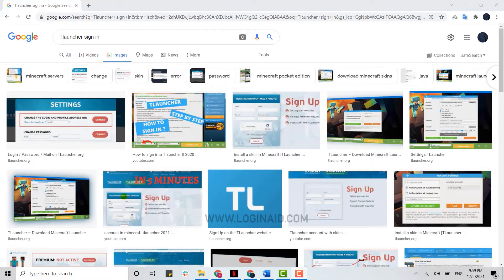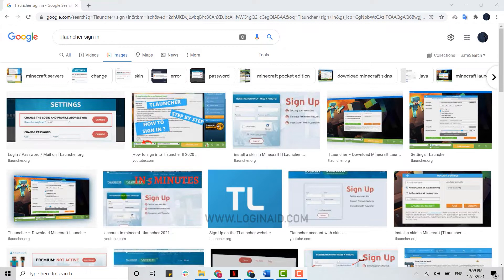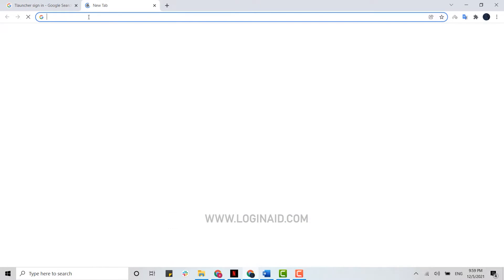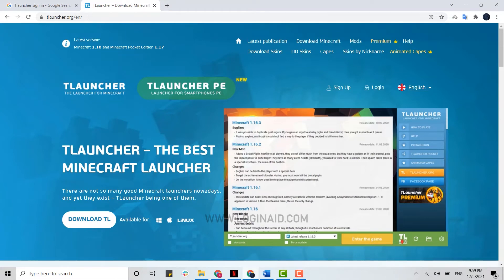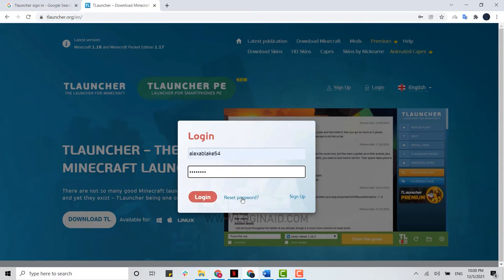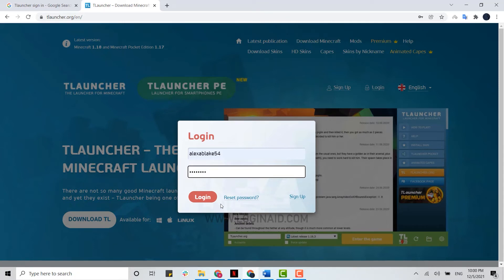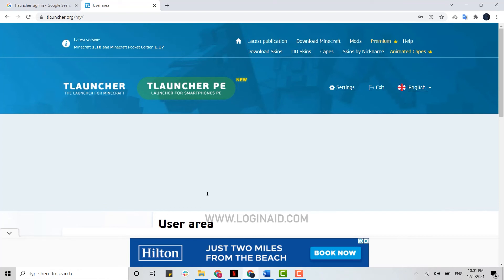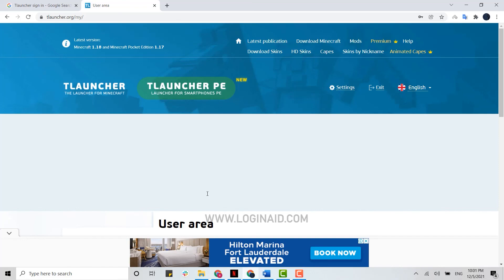TLauncher Login 2021 | TLauncher.com Account Login Help | TLauncher Sign In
Watch this video till the end to let know on how you can sign in into the TLauncher account in a easy steps.
1. Open browser and search for ‘ and press ‘Enter’.
2. At the official webpage, click on ‘Log In’.
3. Provide Username and Password.
4. Click on ‘Log In’.
You will be logged in into the TLauncher Account of yours.